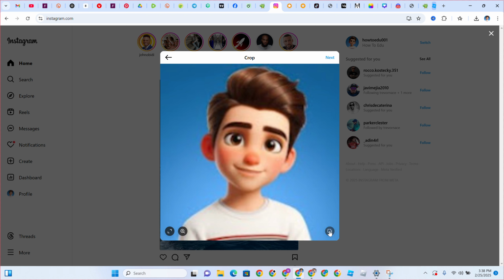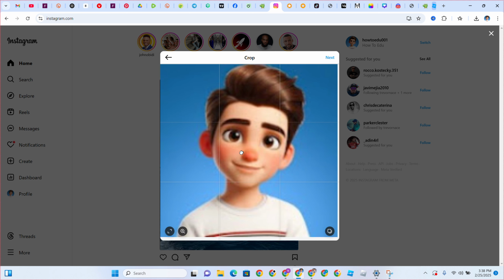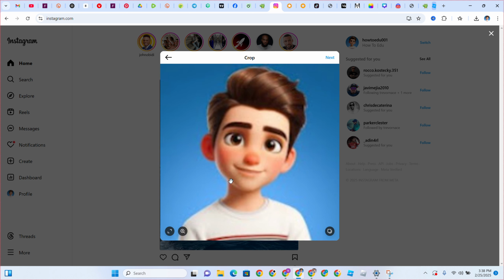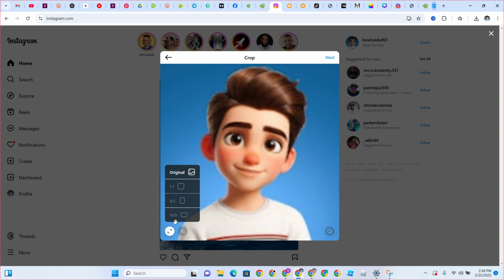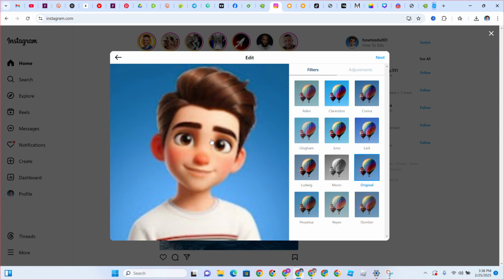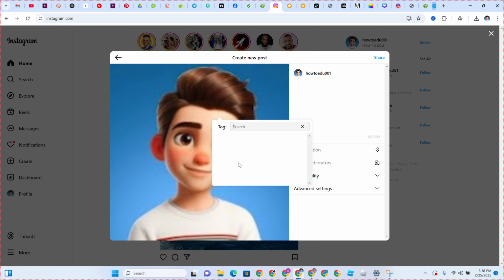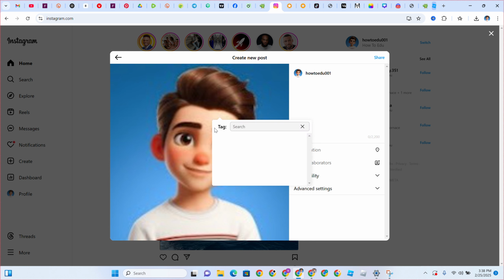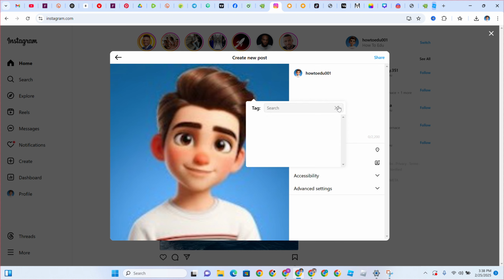How To Post Full Pictures On Instagram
In this video I'd show you How To Post Full Pictures On Instagram, Ensure you subscribe & turn on the bell notifications to this channel for lots of more educational guides and contents like this.

⛓️ HELPFUL LINKS  :

1. Sign up For a Chance to Win $100 on your first Deposit

2. Earn Your first $5 Now

3. Deposit + Sign up to get Amazing Job Gig Offers

4. Best Virtual Dollar Card for Online Payments & Subscriptions

5. Click & Sign up to this if you have $3

6. I use this S£cret Tool to grow my other Faceless Channels

7. Learn Forex Trading From the Scratch

8. The Complete Amazon KDP Beginners Program

9. Google Ads Mastery Program

10. The Ultimate WhatsApp Sales Blueprint

11. Earn up to 55% on Each Trade

12. Earn up to $500 I'm Credits

13. Invest in Stocks & Shares